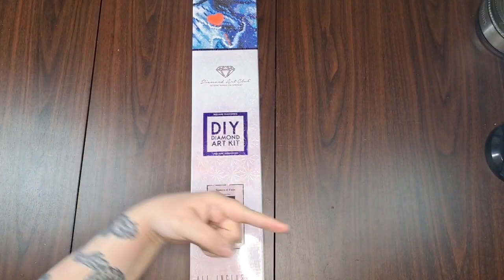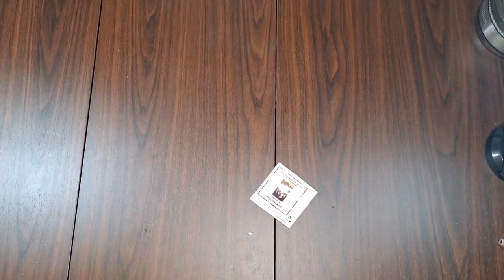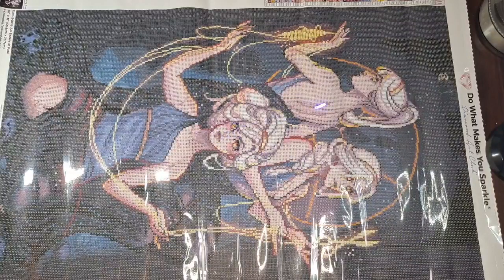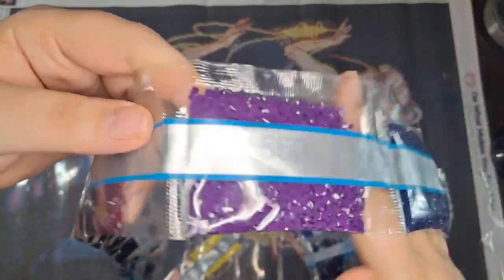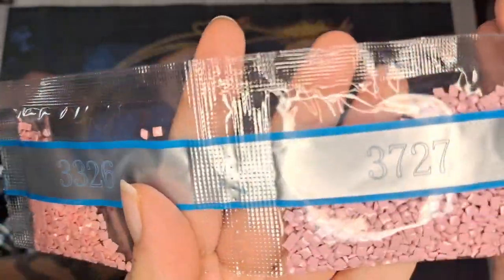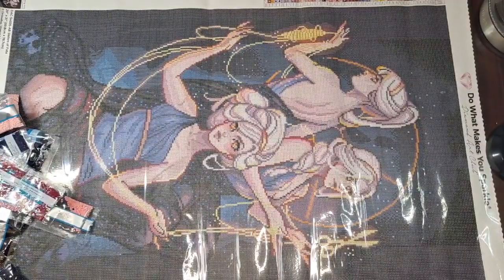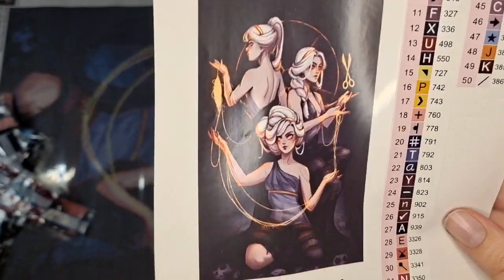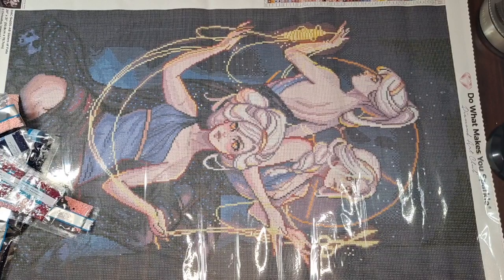Unboxing- Sisters of Fate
Join me and my co-host, Virgil, for an unboxing of Sisters of Fate by ChrissaBug from Diamond Art Club 🎨

You can also get prints, shirts, cups and more...!